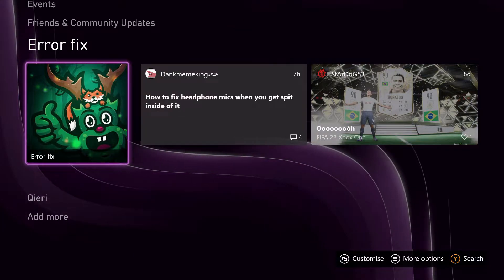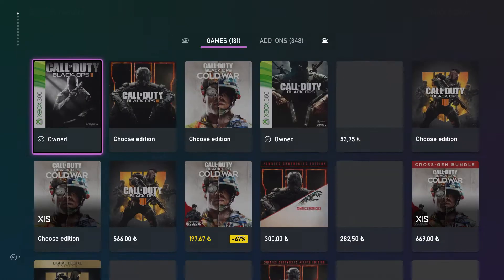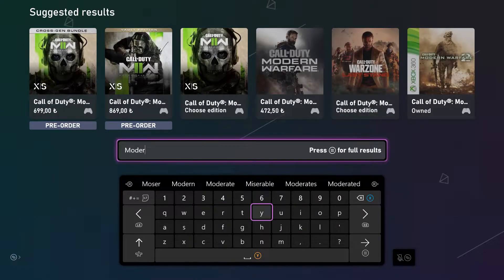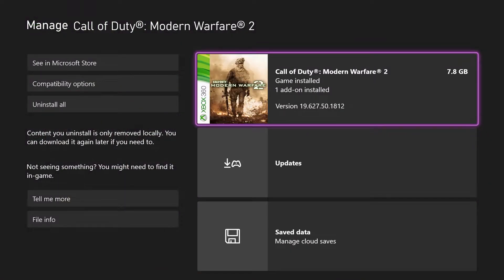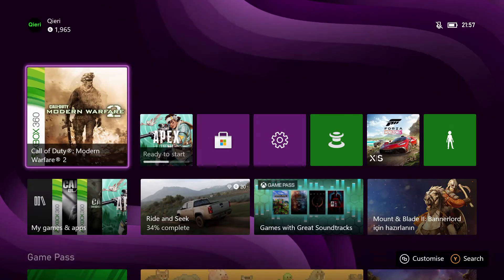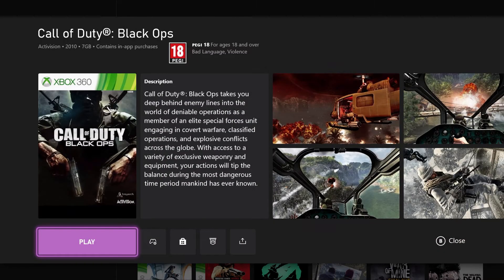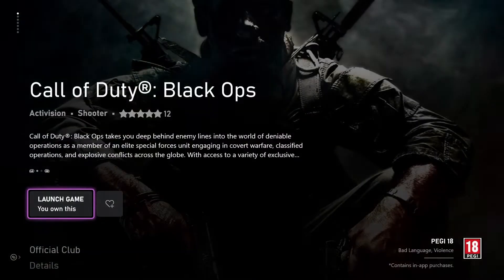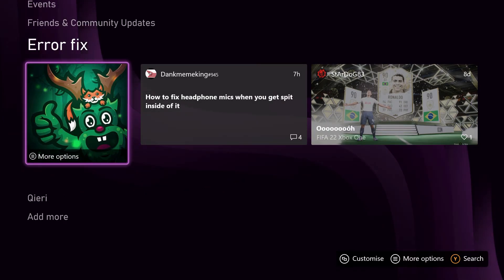Xbox Series X/S How to Download Add Ons!